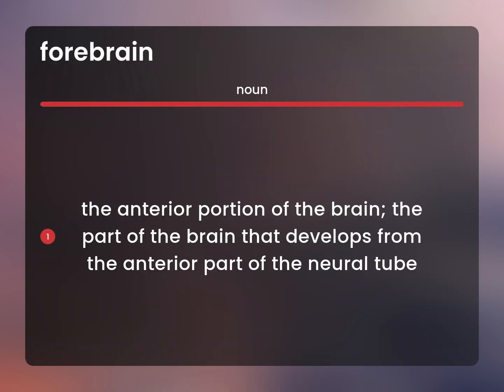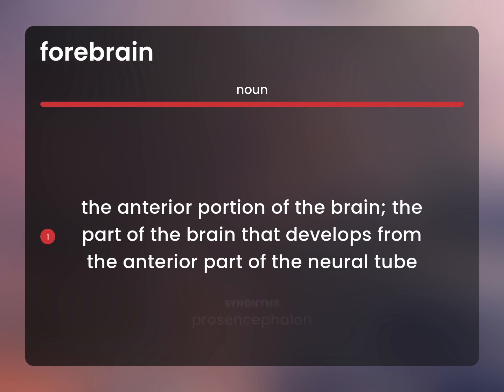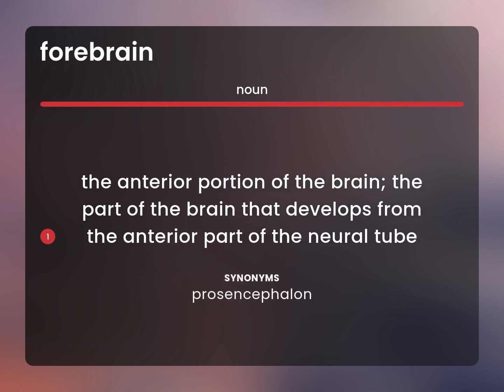Forebrain • FOREBRAIN meaning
What is FOREBRAIN definition?

Susan Miller (2023, July 2.) What is Forebrain?